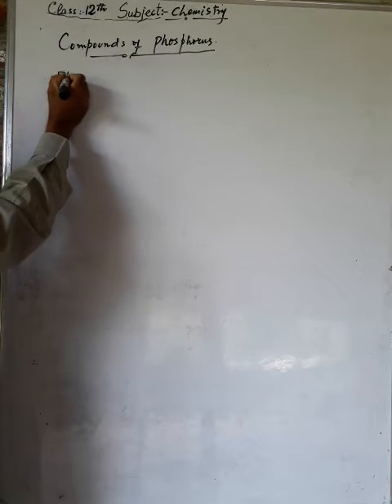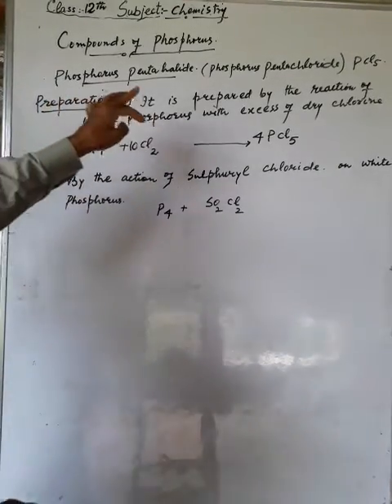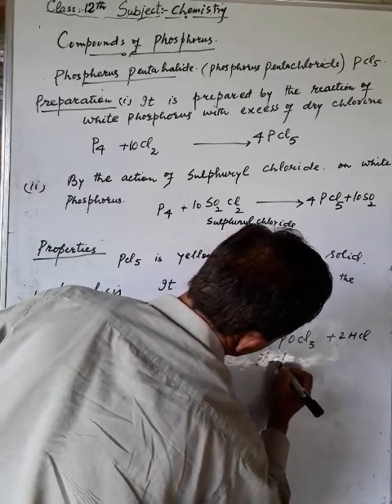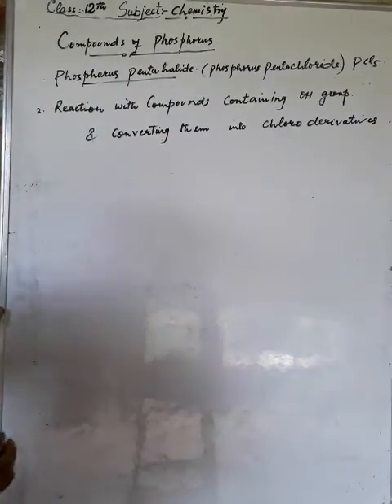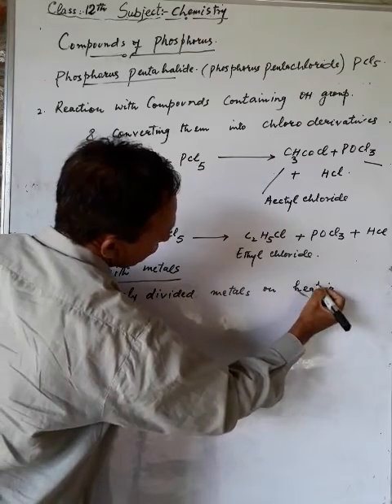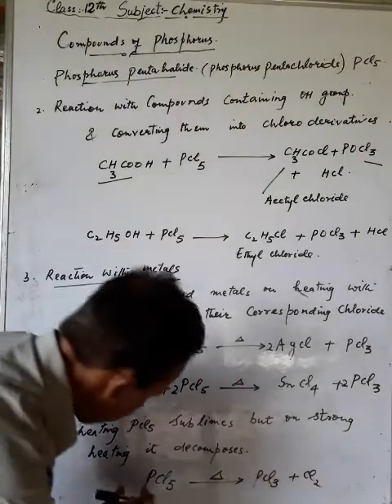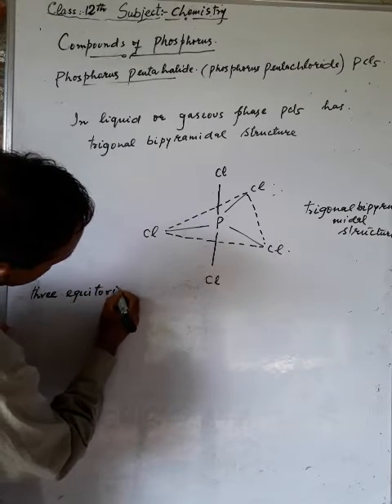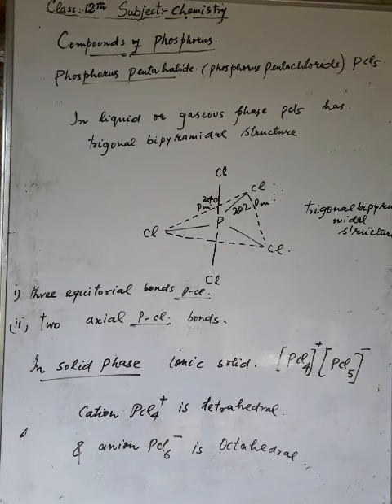Compounds of phosphorus (PCl5) class 12th